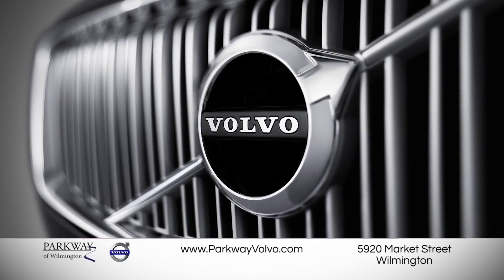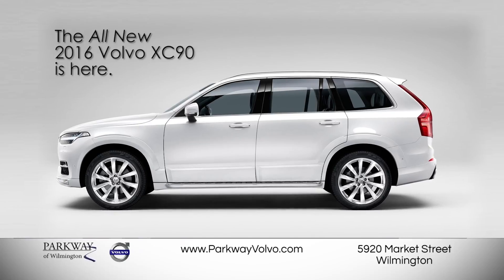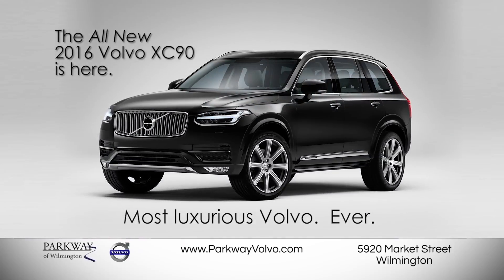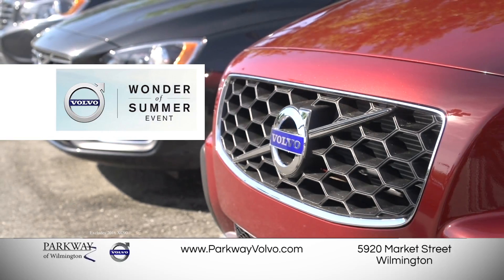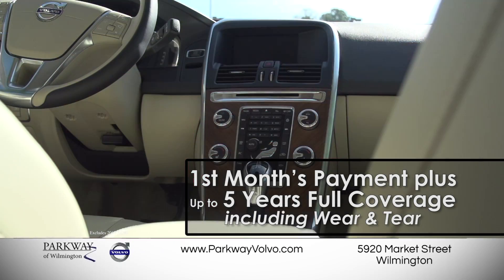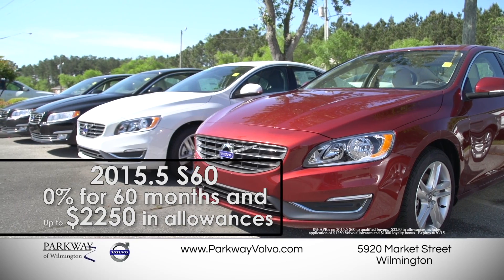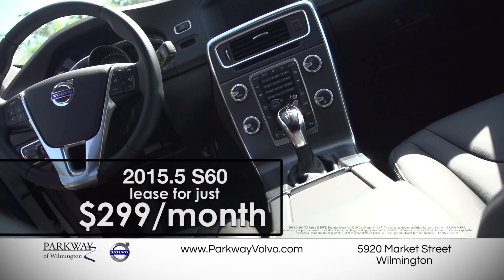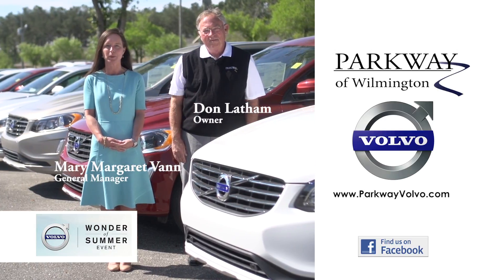Parkway Volvo - JUNE 2015